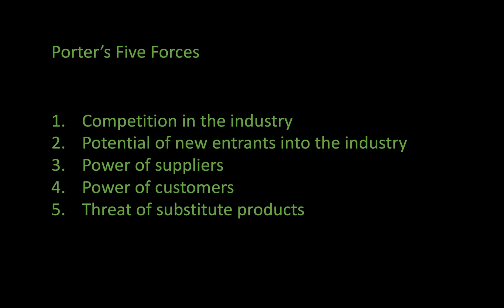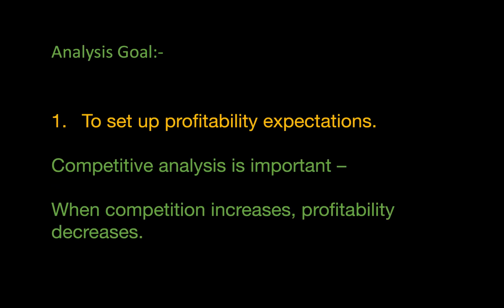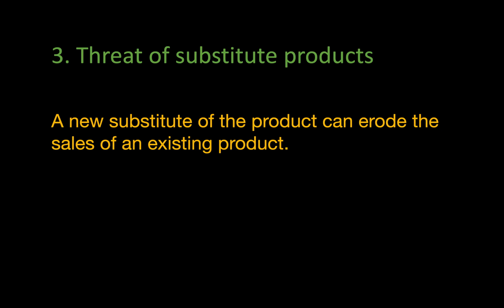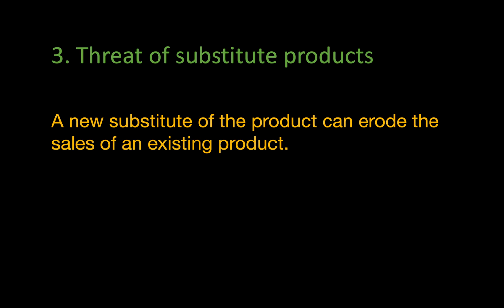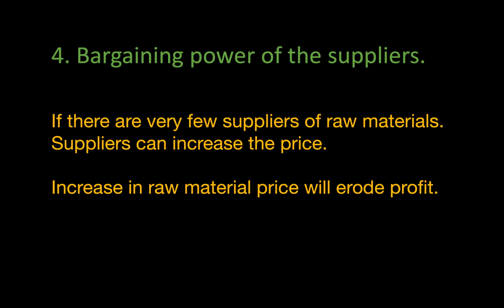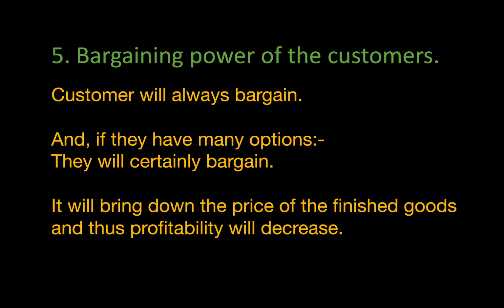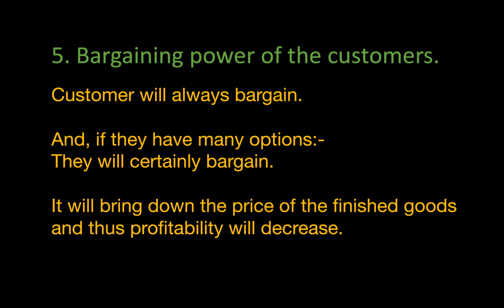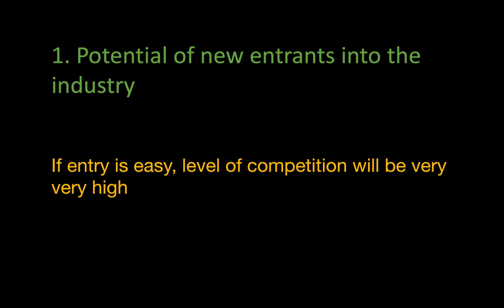Class 20 Porter five force Analysis part 2